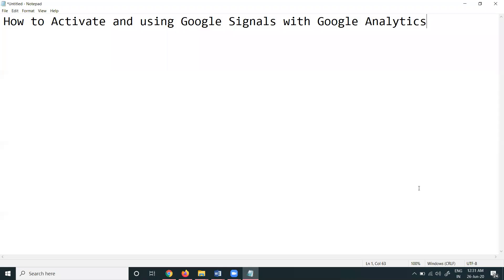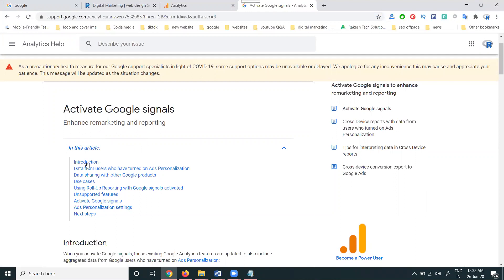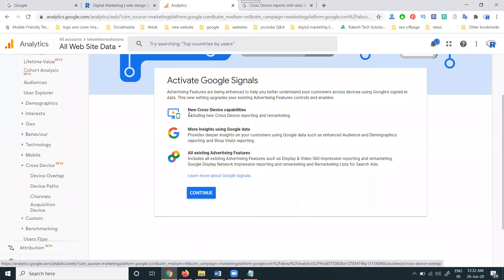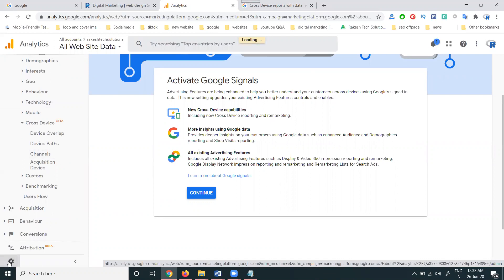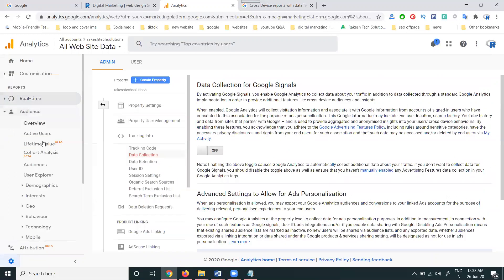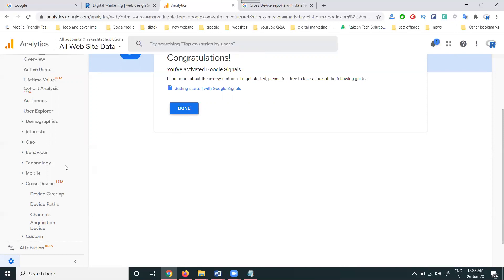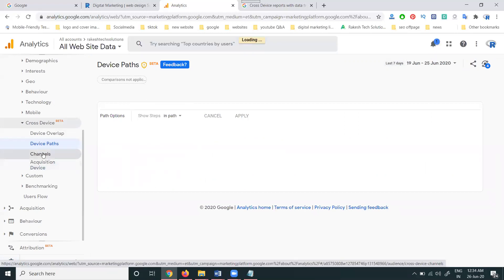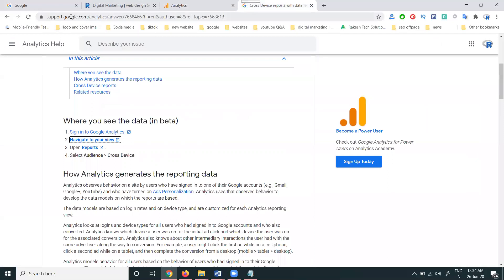How to Activate and using Google Signals with Google Analytics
How to Activate and using Google Signals with Google Analytics - Digital Marketing Training Tutorials BY Digital Rakesh - Skill 2 Digital